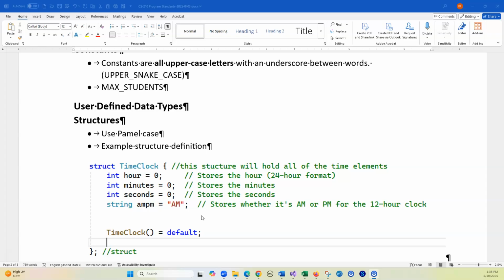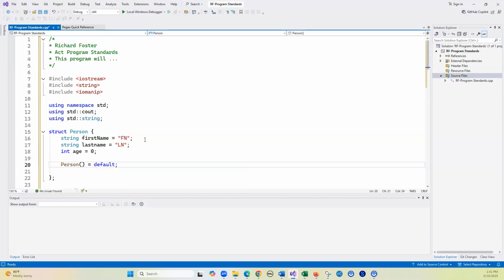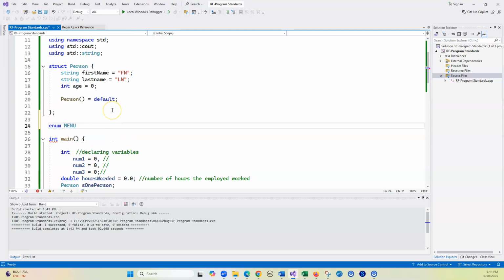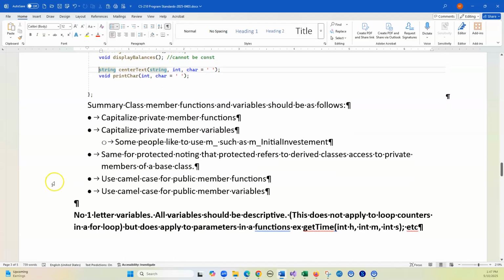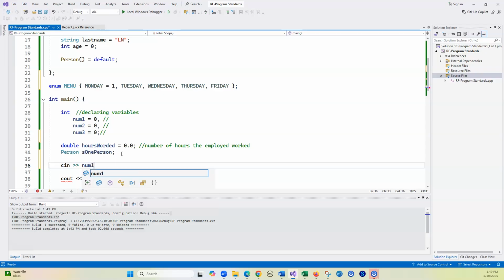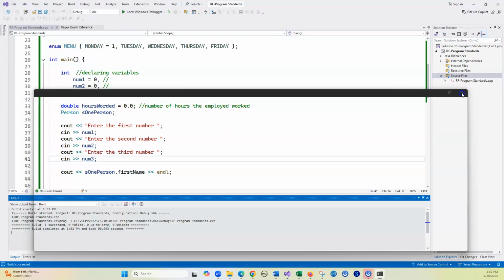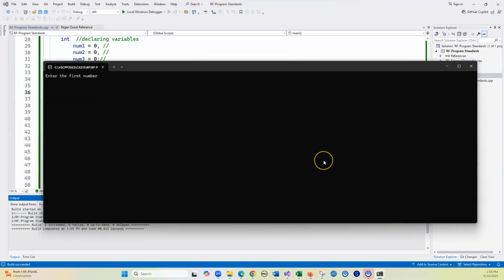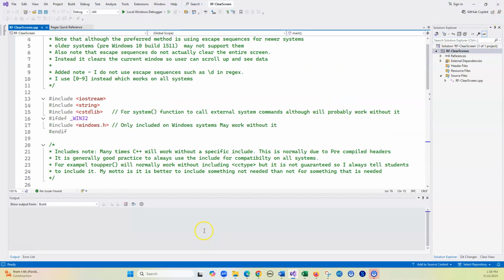CS210 Program Standards Part-02